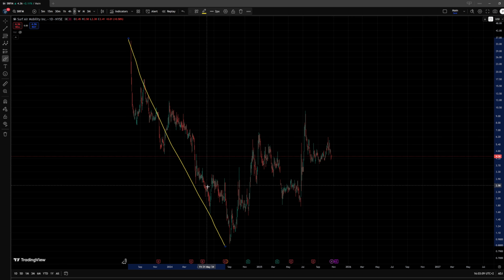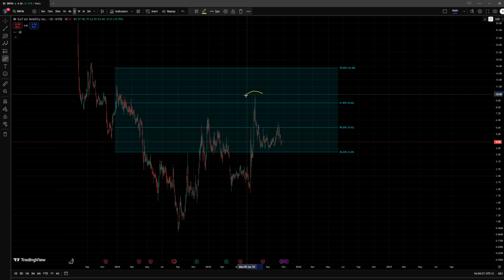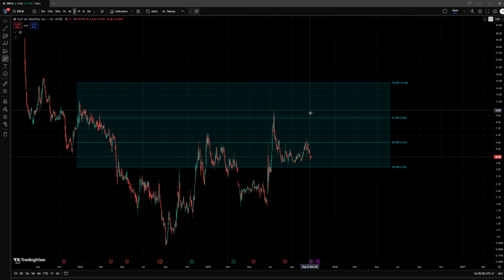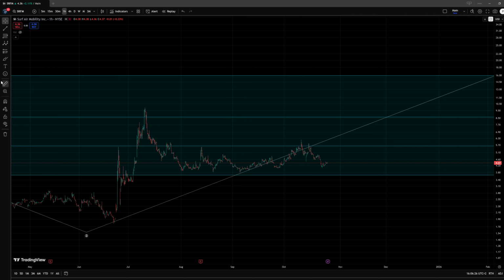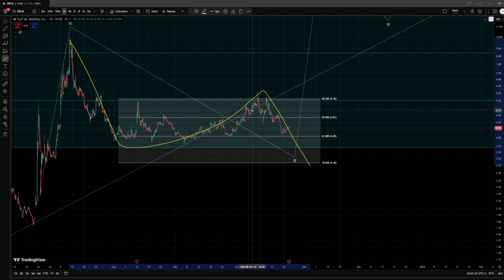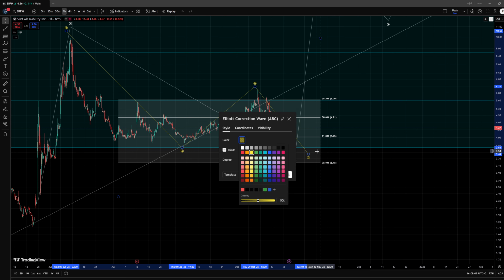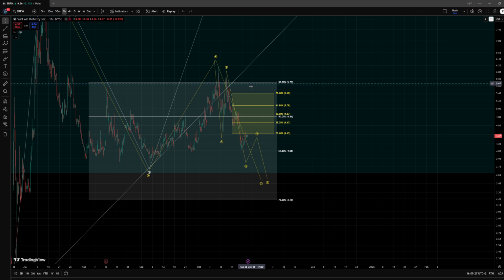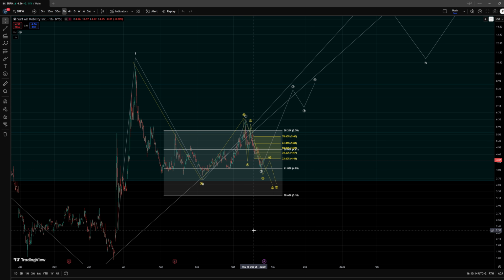Surf Air Mobility : SRFM Stock Analysis with Elliott Wave + Trade Setup